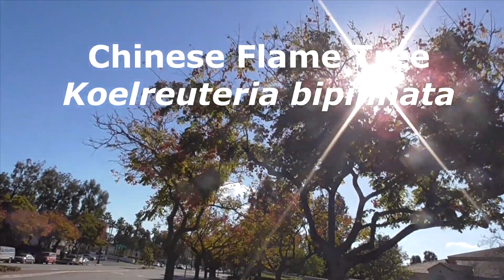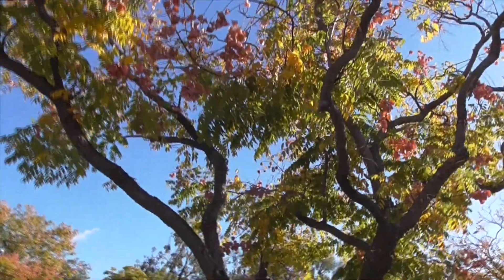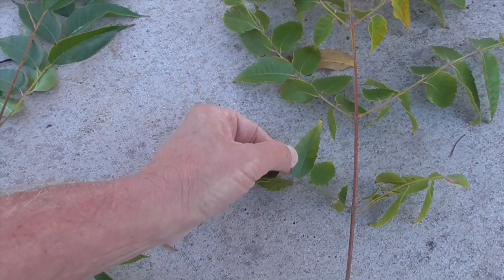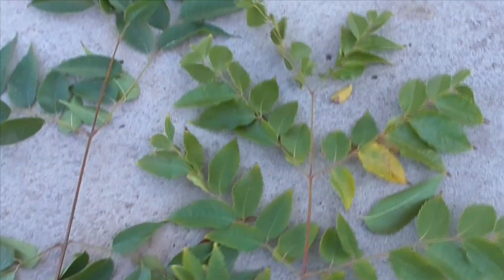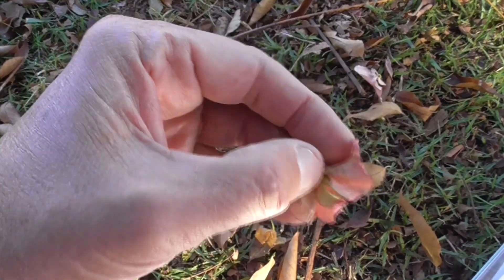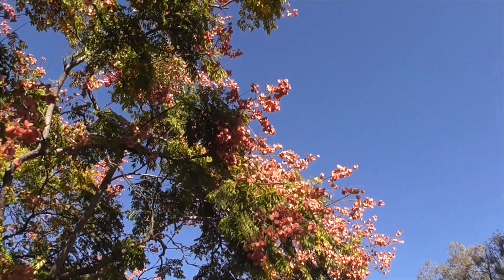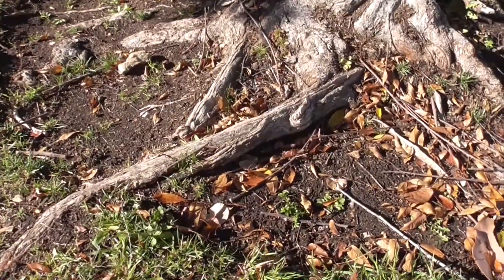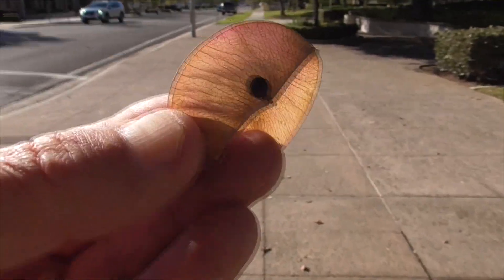CHINESE FLAME TREE (Koelreuteria bipinnata), or Chinese Golden Rain Tree, Bougainvillea Golden-Rain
Here is a look at our Chinese Flame Tree in Rancho Santa Margarita, Orange County, California, Koelreuteria bipinnata.  How to identify and tell the difference between K. paniculata (Goldenrain tree) and K. elegans (Flamegold Rain Tree).  Some growing tips, too.  This is the sister plant of Koelreuteria paniculata and Koelreuteria elegans.